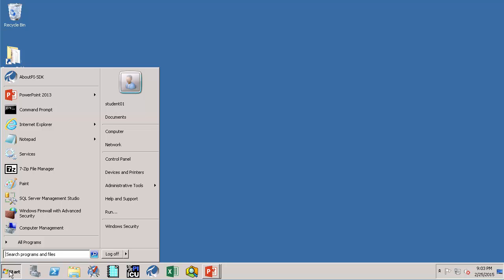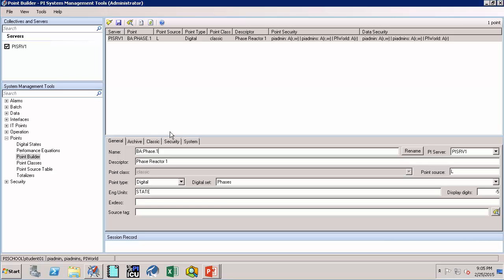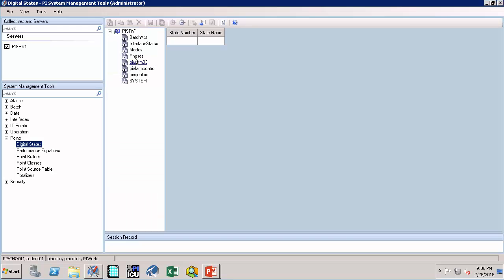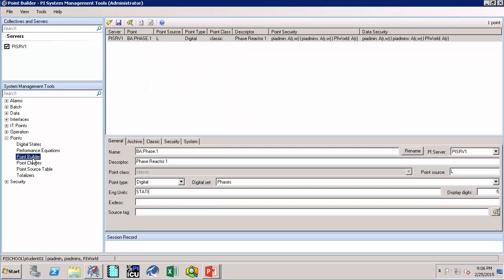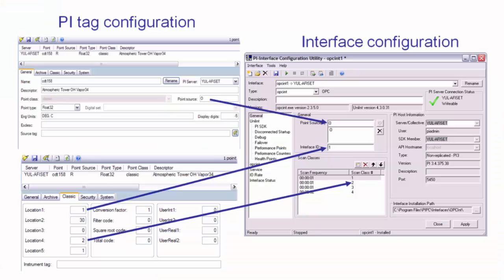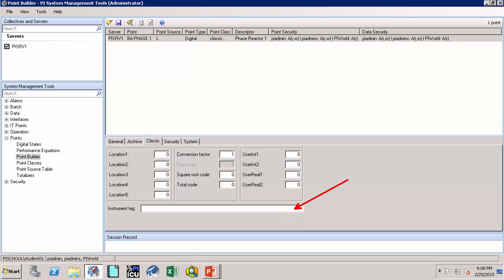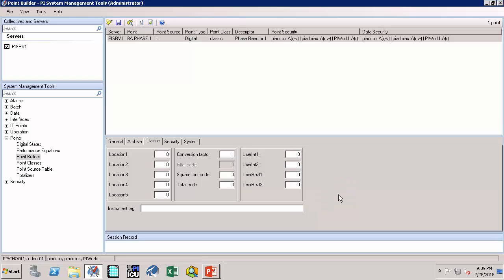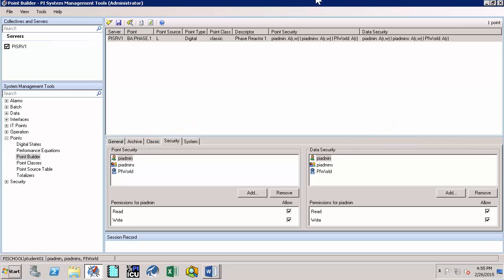OSIsoft: PI Admin I Online Course- PI Point Attributes & their Link to PI Interface Parameters